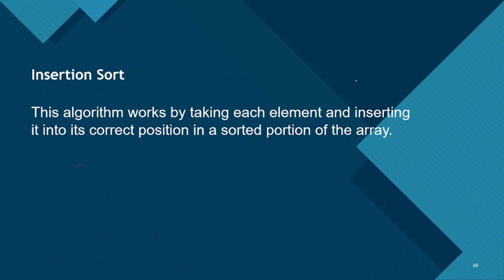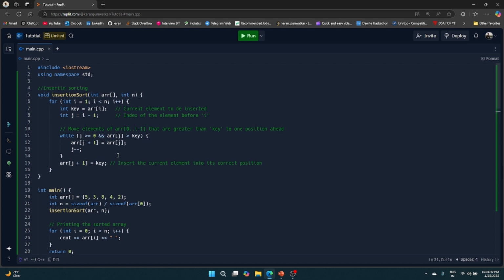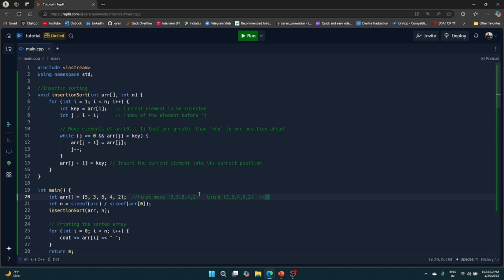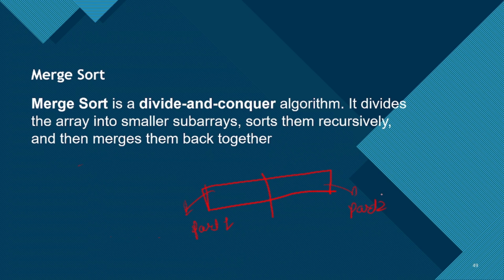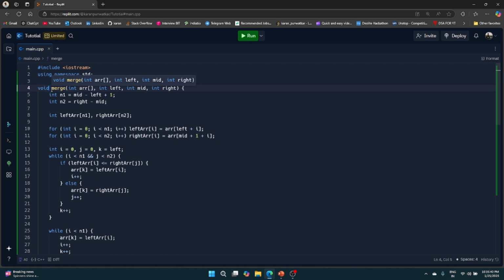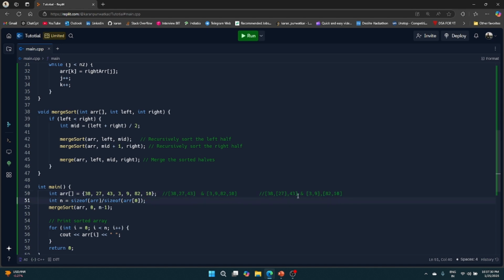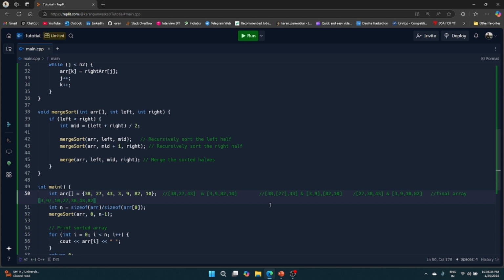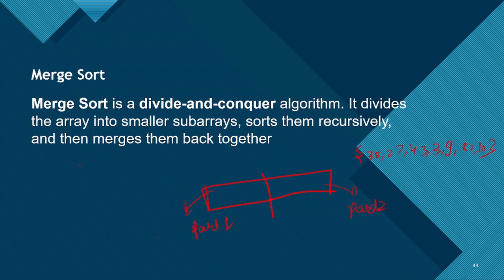Sorting Algorithms: Insertion Sort and Merge Sort Explained with Examples | Easy to Understand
Learn the concepts of Insertion Sort and Merge Sort in this detailed tutorial. Understand their step-by-step implementation with code examples and real-world applications. Whether you're preparing for coding interviews or want to strengthen your DSA knowledge, this video will help you grasp these essential sorting techniques. Perfect for beginners and advanced learners. Watch now and simplify sorting algorithms!